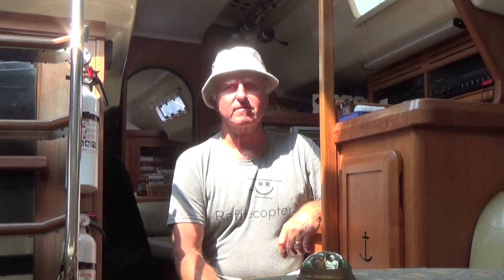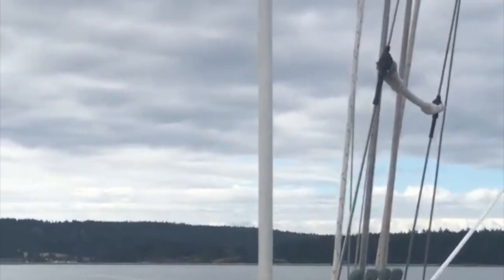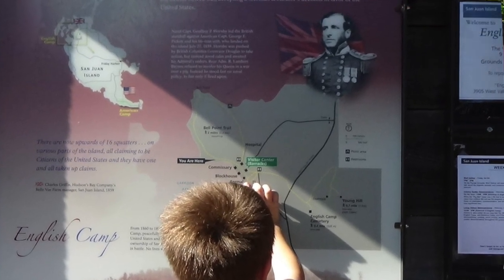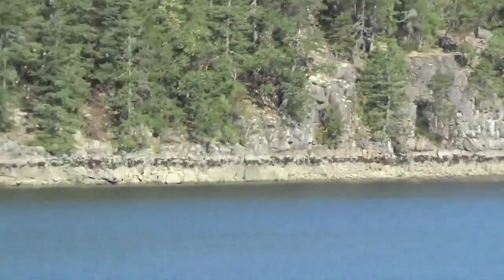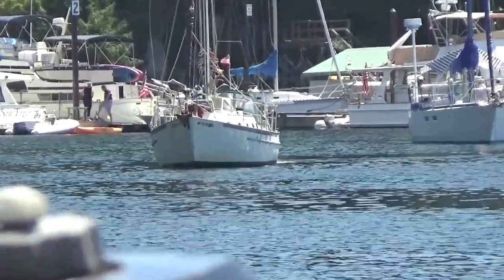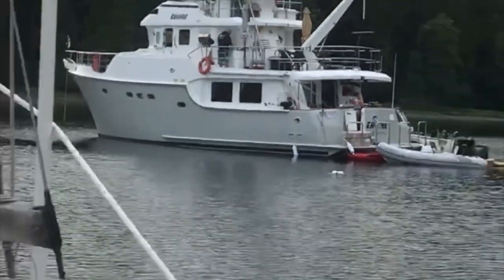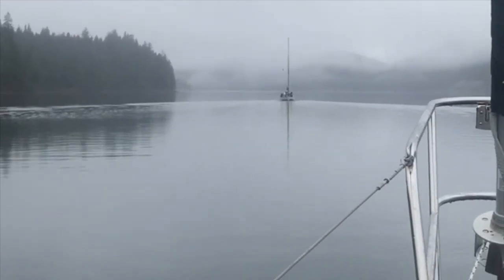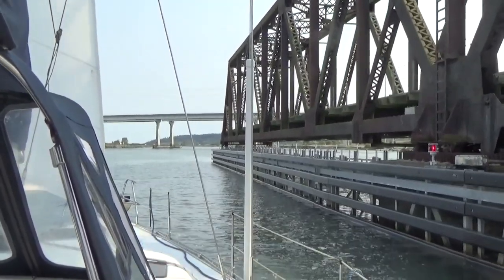2018 Cruise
This video is about 2018 Cruise